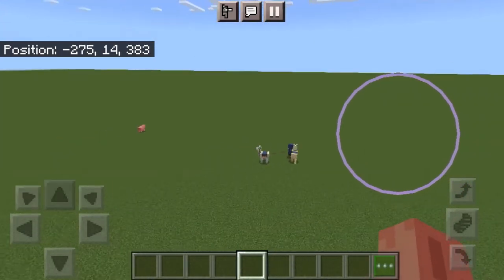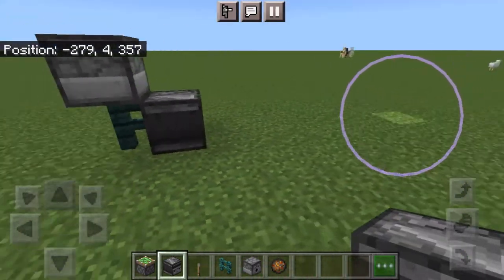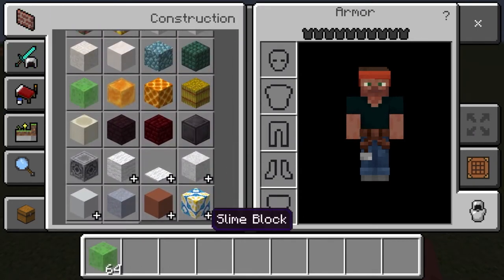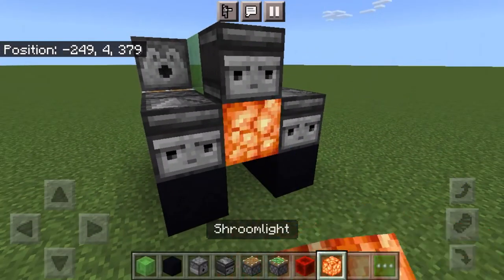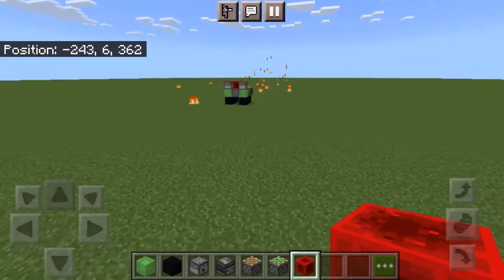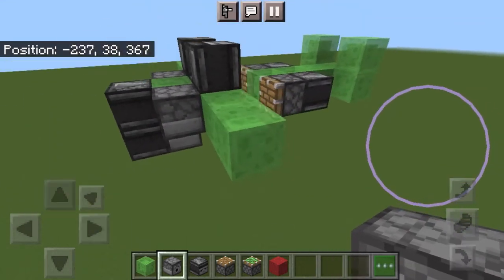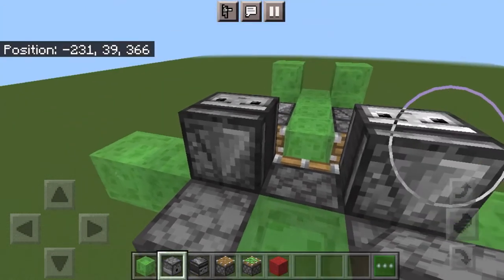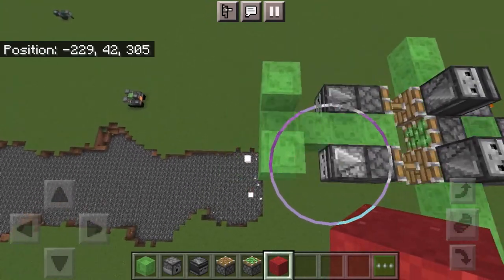Redstone War machines